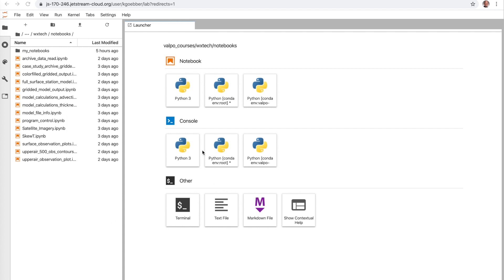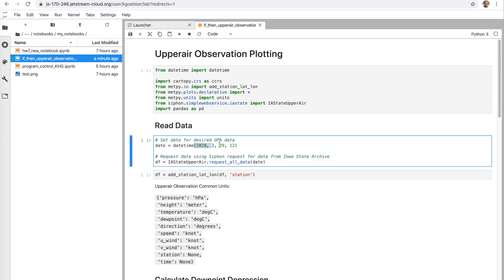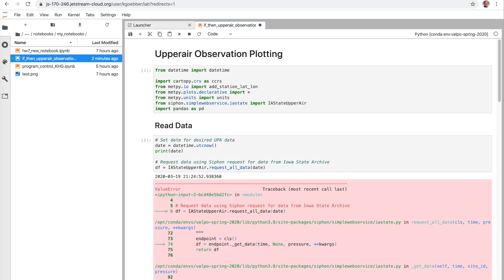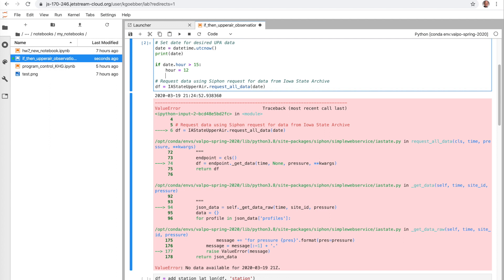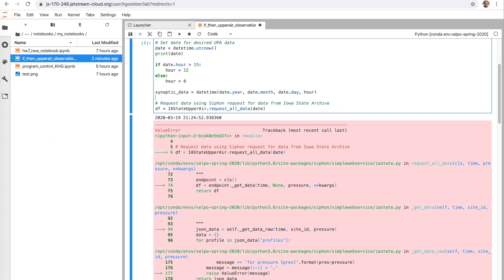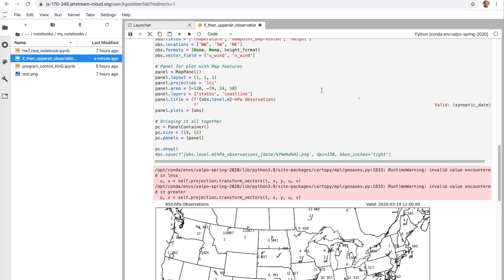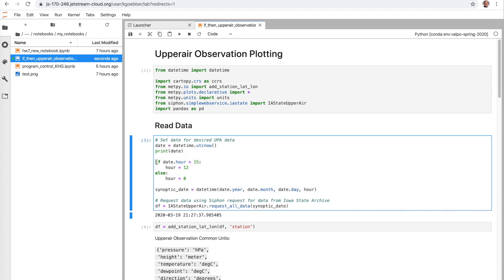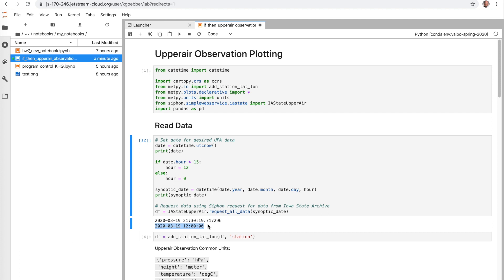Using If/Then with Map Making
Using If/Then control statements to select an appropriate time for an upper-air map.